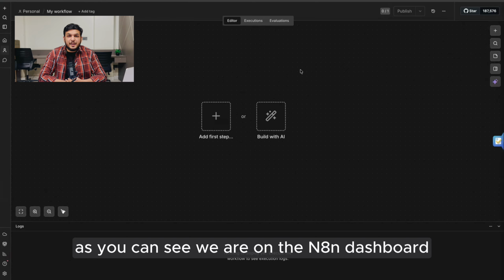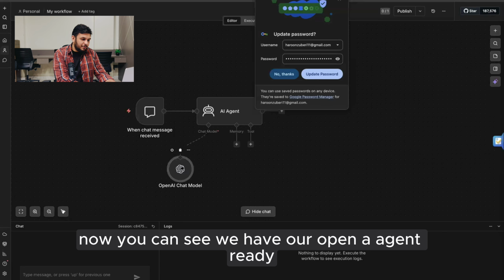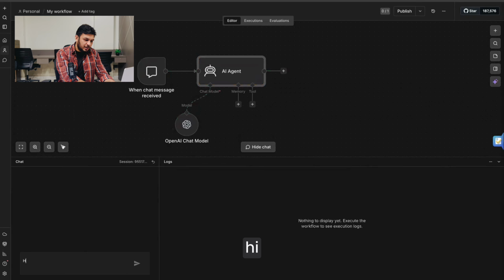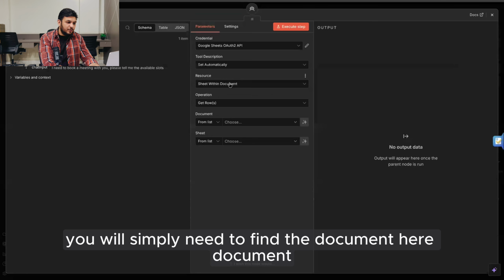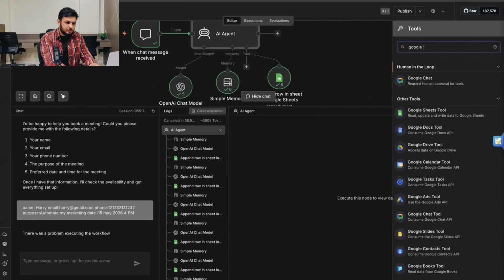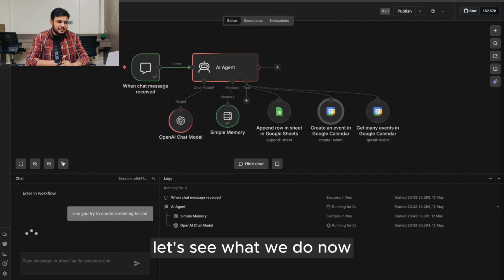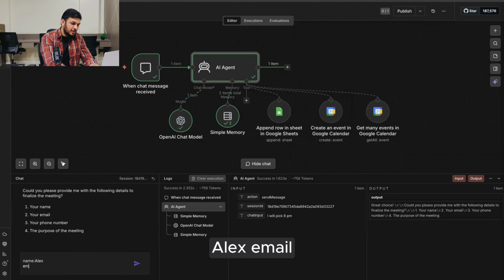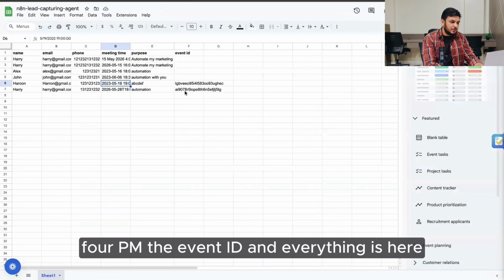AI Replies to Leads Instantly (n8n + ChatGPT)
Most businesses don’t lose leads because they have a bad service… they lose them because they respond too late.

In this video, I built an AI Agent that automatically responds to leads, checks Google Calendar availability, and books meetings instantly using AI Automation and n8n.

This is a real-world AI workflow that businesses can actually use to automate lead management, save time, and increase conversions.

Whether you are:

* a beginner learning AI Automation
* a freelancer looking for AI business ideas
* a developer exploring AI Agents
* or someone trying to make money with AI in 2026

…this video will help you understand how practical AI systems are built step-by-step.

🔥 What you’ll learn in this video:

* What an AI Lead Response Agent is
* How AI can respond to leads instantly
* How to automate meeting bookings
* How Google Calendar automation works
* How businesses use AI workflows
* How to build AI Automations with n8n
* Real-world AI Agent use cases

🛠️ Tools Used:

* n8n
* OpenAI / ChatGPT
* Google Calendar
* AI Automation Workflow
* Webhooks & Integrations

If you want more videos on:

* AI Agents
* AI Automation
* n8n Workflows
* AI Business Ideas
* AI SaaS
* Lead Generation Systems
* AI for Freelancers & Businesses